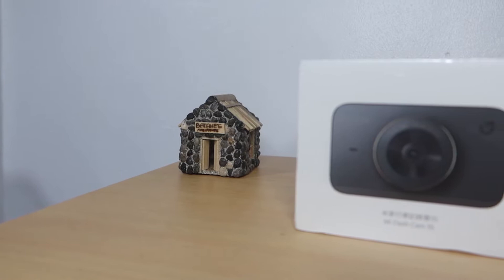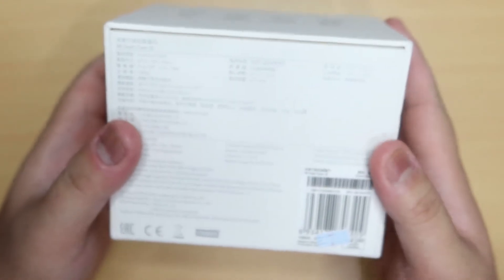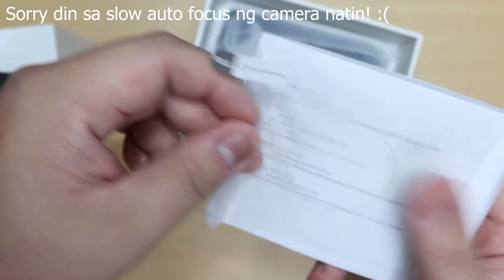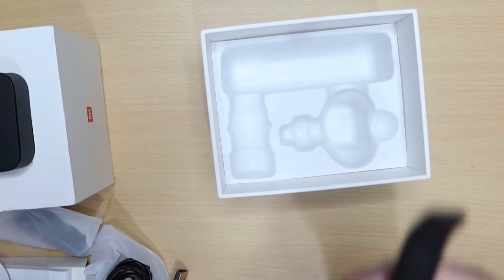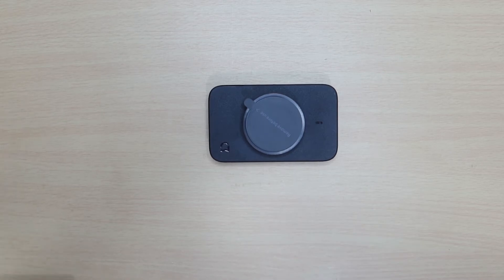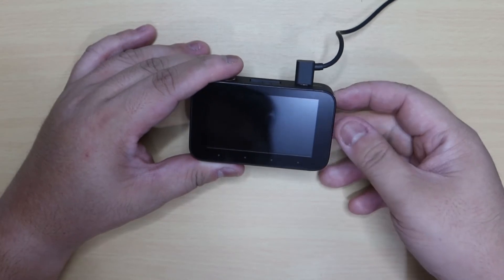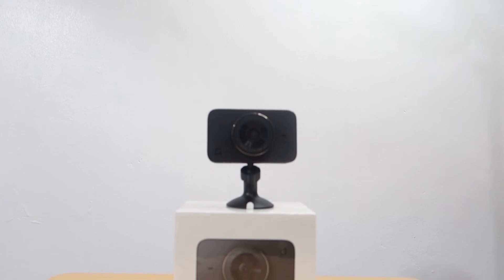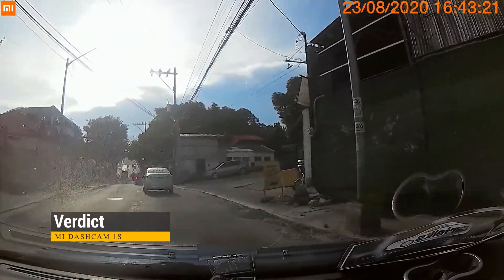Car Accessories Review - Mi Dashcam 1S | Car Talks PH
Hanap mo ba ay magandang dashcam pero hindi sobrang mahal? Panoorin mo ito! :)

Thank you sa nagpahiram sa atin ng Dashcam! Bili na kayo dito mga ka-car talks